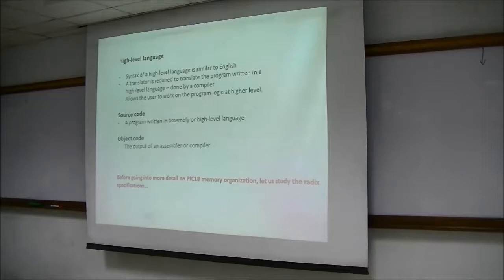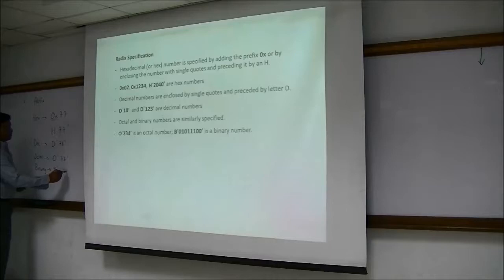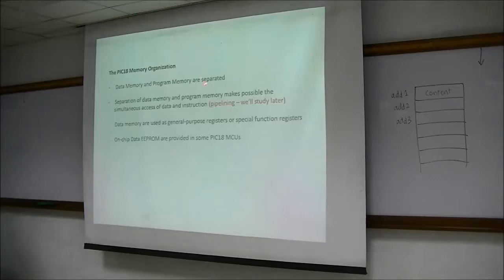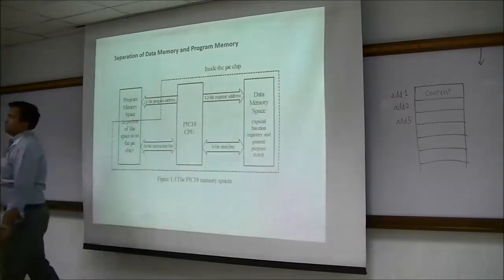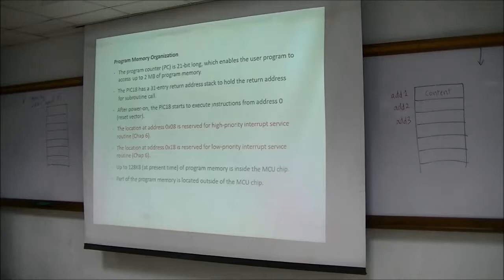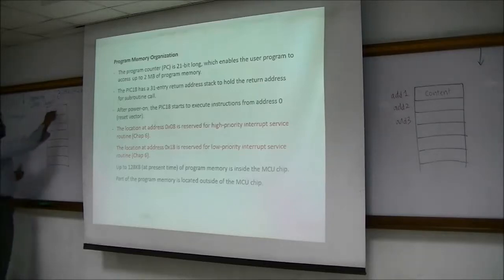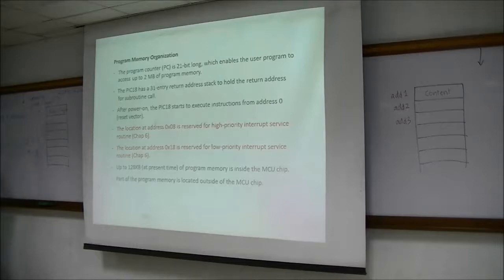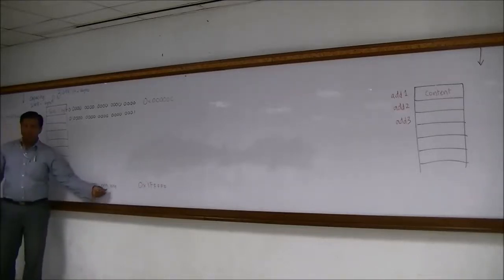EEEB373 - Chapter1 Part2